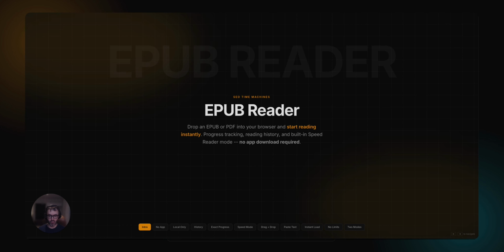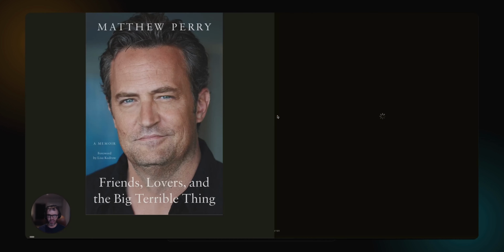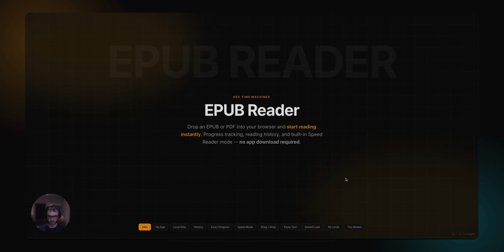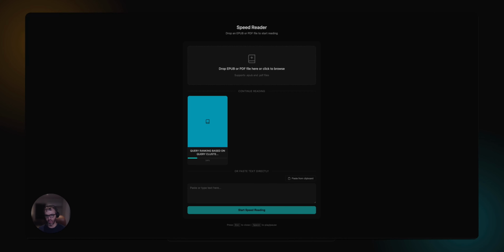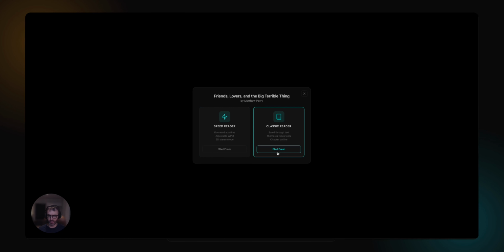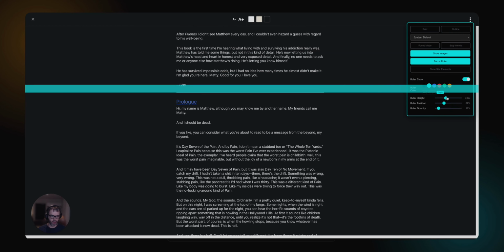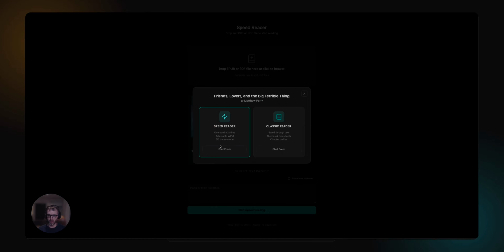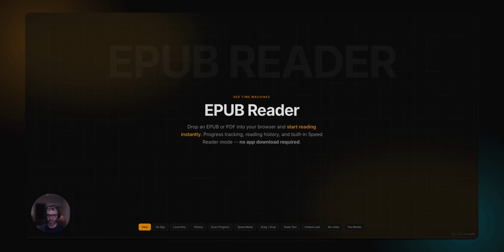Epub Reader | SEO Time Machines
EPUB and PDF reader for Chrome — open books and documents directly in your browser with no app required.

Drop an EPUB or PDF file into the reader page and it loads instantly. Everything processes locally with no server upload. Your reading history saves up to 10 books with exact position tracking, so you can pick up where you left off. Choose between Speed Reader mode for rapid absorption or Classic Reader for traditional browsing.

150+ tools. One command interface.

• Open EPUB and PDF files directly in your browser with drag and drop
• Resume reading from your exact position with saved progress tracking
• Choose Speed Reader (RSVP one-word-at-a-time) or Classic Reader mode
• Paste text from clipboard for distraction-free reading of articles
• Fully local processing with no file uploads or network requests